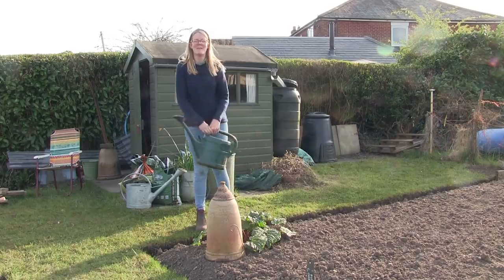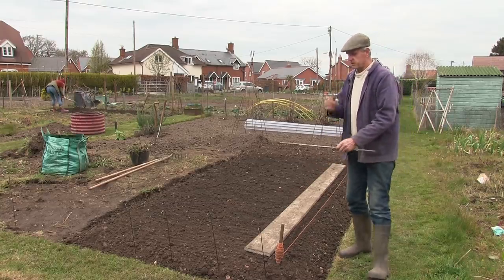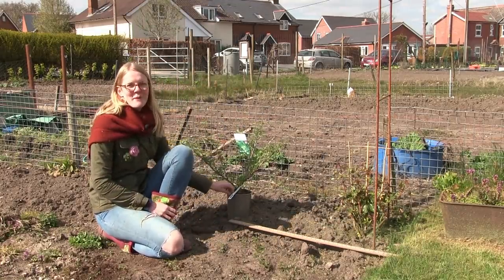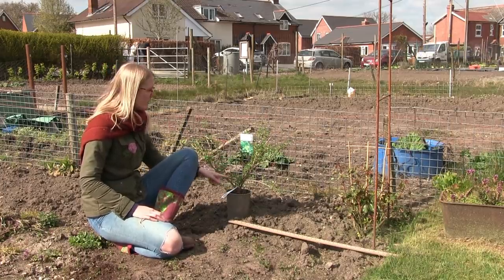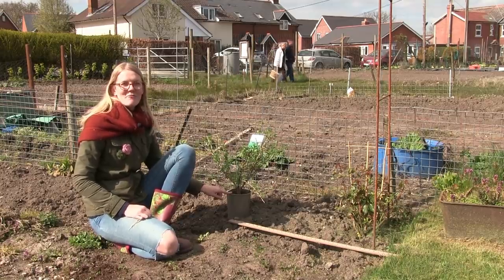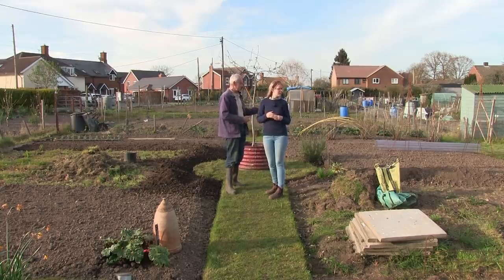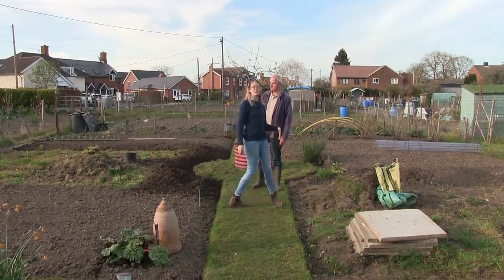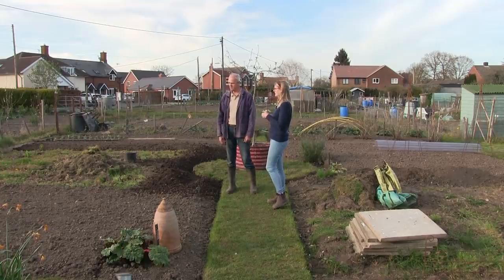Lavender and Leeks Allotment - April 2020 - Sowing, Cordon Gooseberries, Broad Beans and a Tour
Join us on the new allotment where we'll tick a few jobs off the list. We will be sowing parsnips, beetroot and carrots as well as planting out broad beans, planting out new gooseberry bushes to train as cordons and giving you a little update on how the plot is looking!